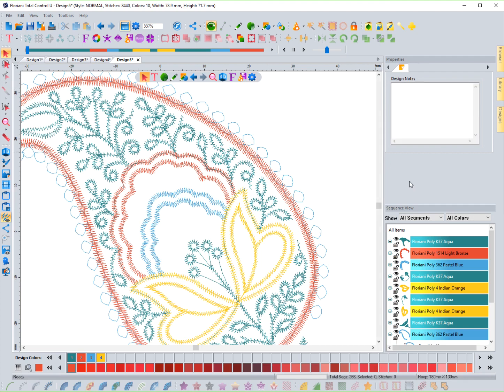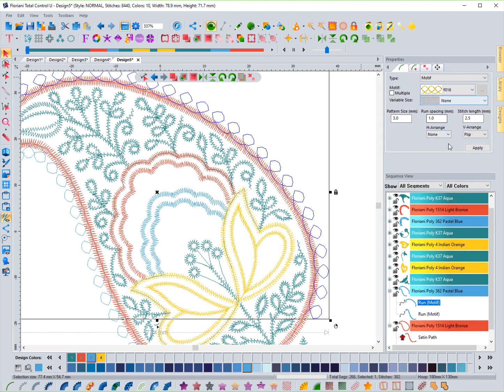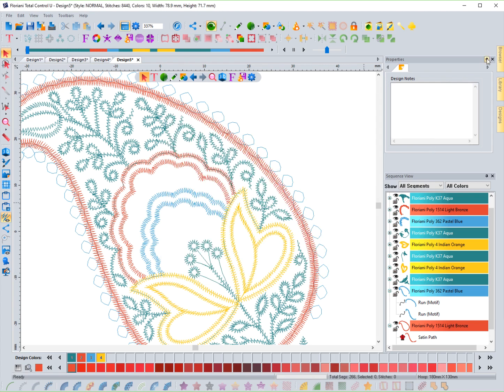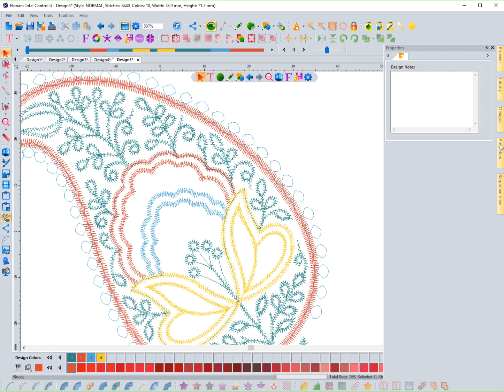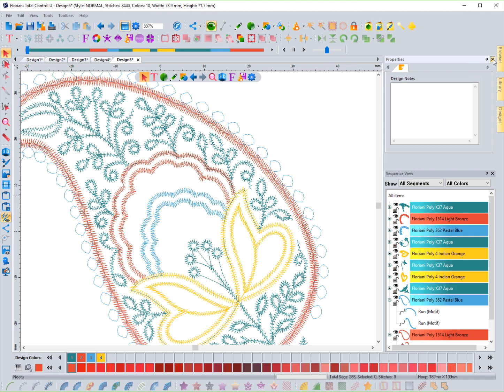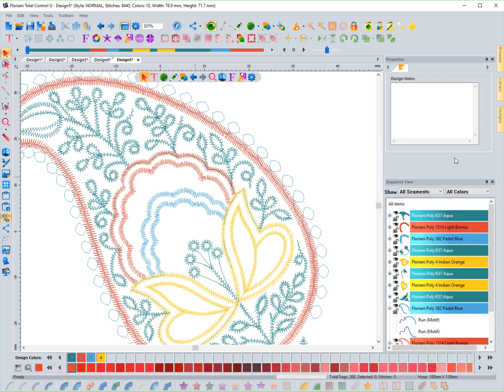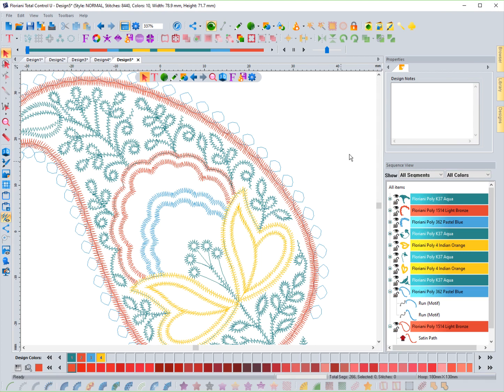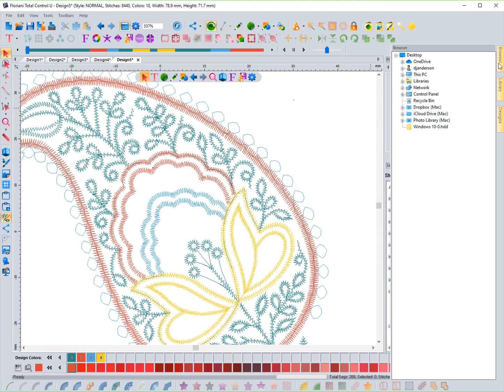5. Working With Panels And Workspaces | Floriani Total Control U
In this video, I show you how to work with panels and workspaces inside the Floriani Total Control U (FTCU) embroidery digitizing software.